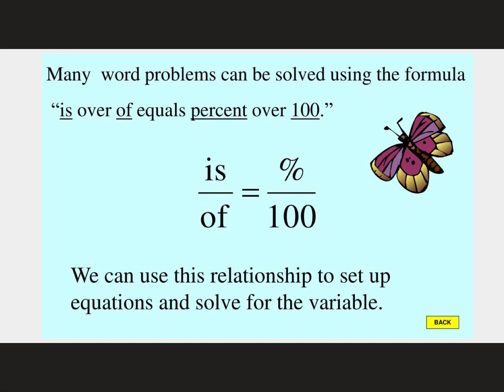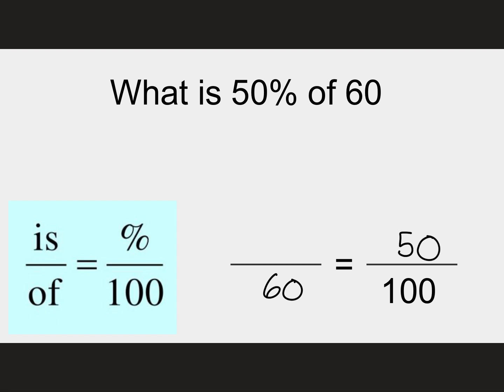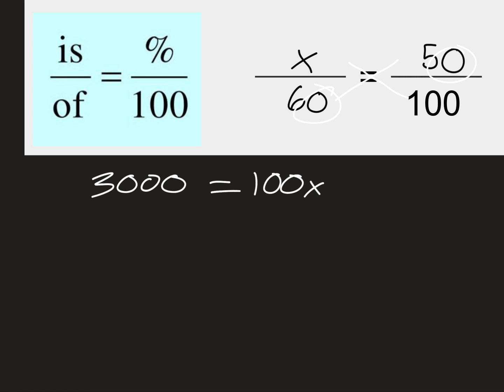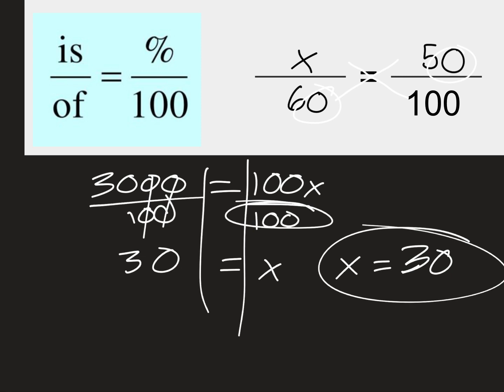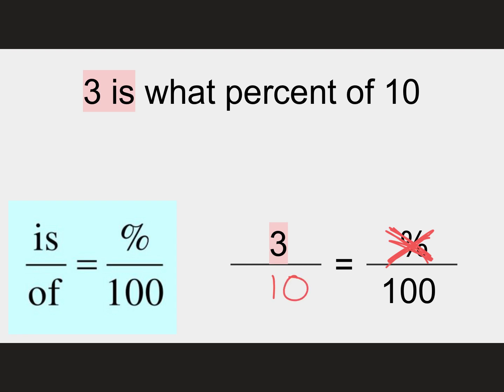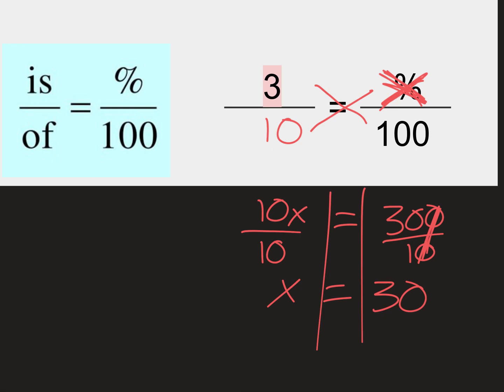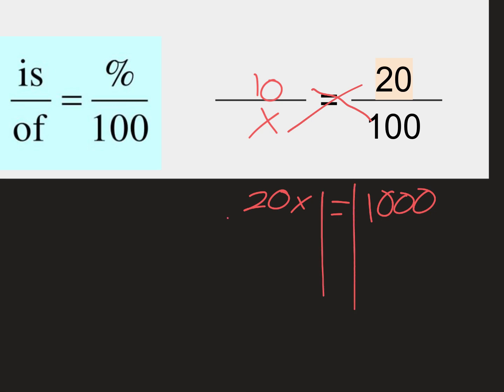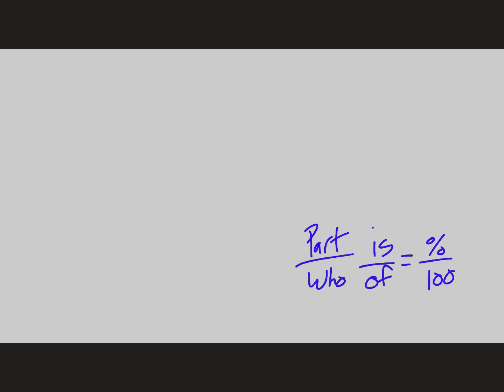Unit 6 Lesson7 Percents